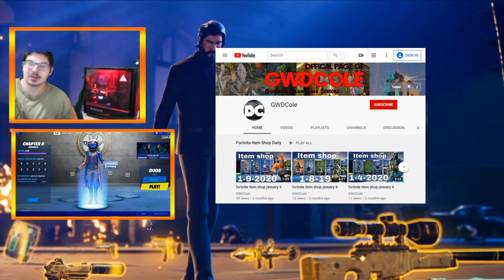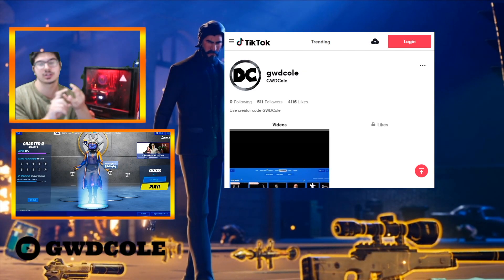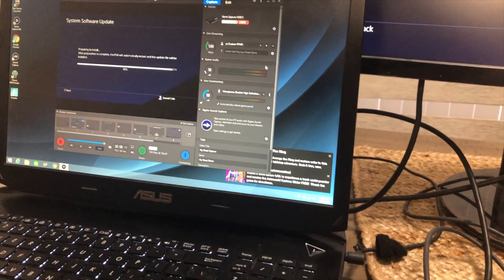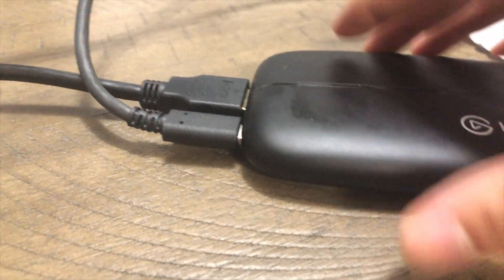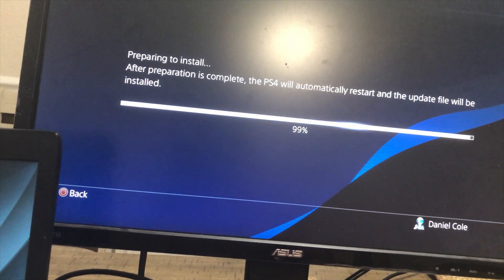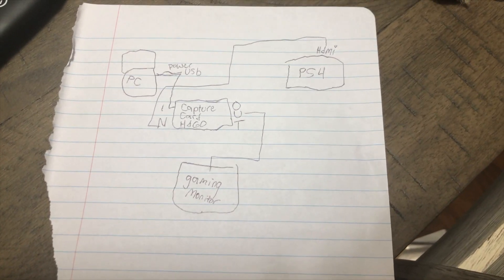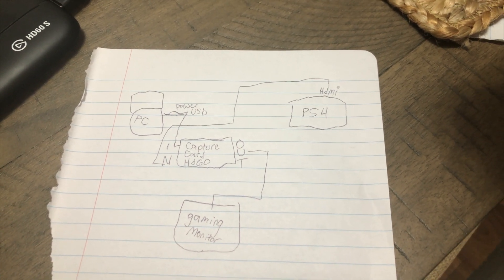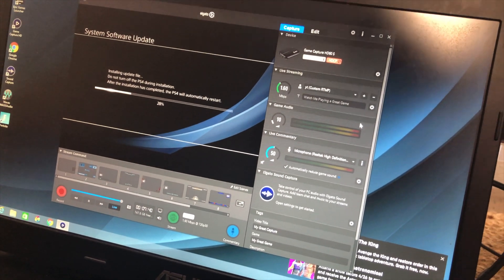how to set up hd60s with ps4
how to set up hd60s with obs
hd60 pro ps4 setup
elgato hd60 pro ps4 no signal
Thank you for staying tuned for the fortnite item shop each day we post a new updated video with the new item shop so make sure after you hit the subscribe button hit the bell that comes after it so you will know every time the item shop updates.